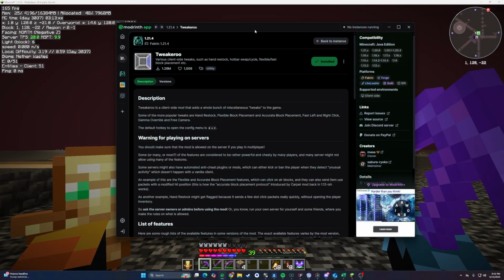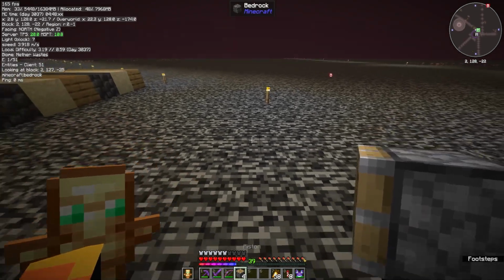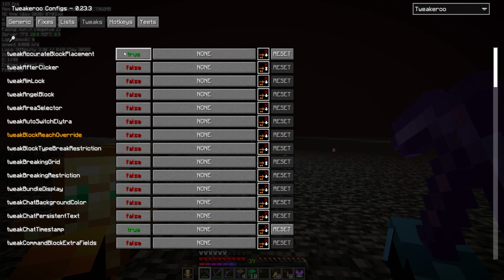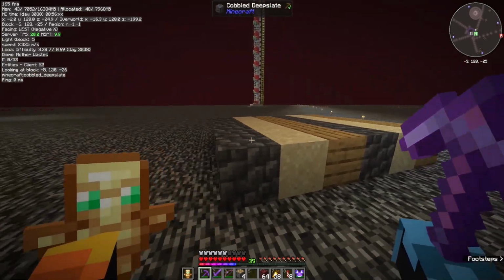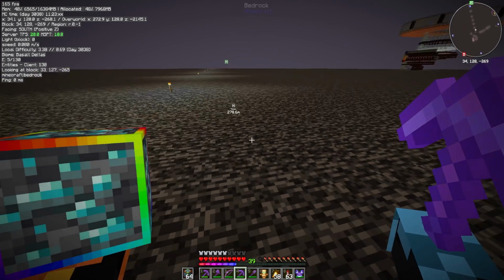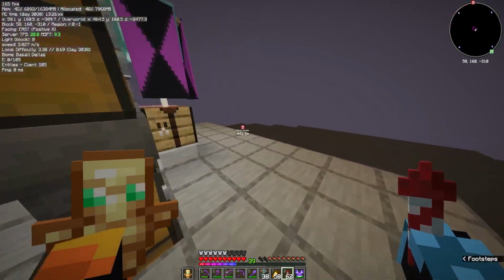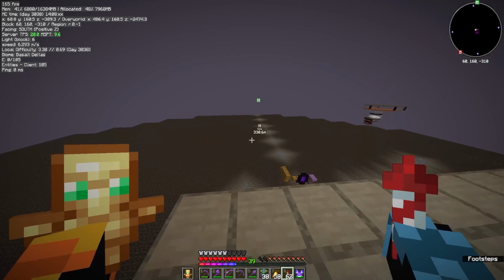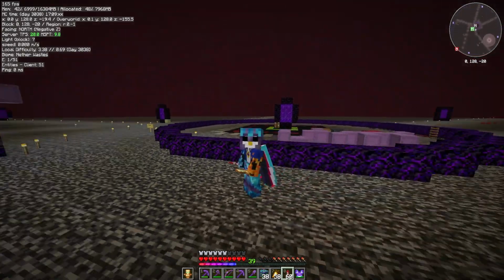Mods I use in my Vanilla SMP 1.21.4 : Tweakeroo